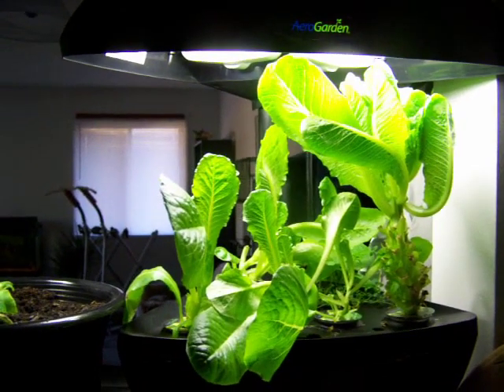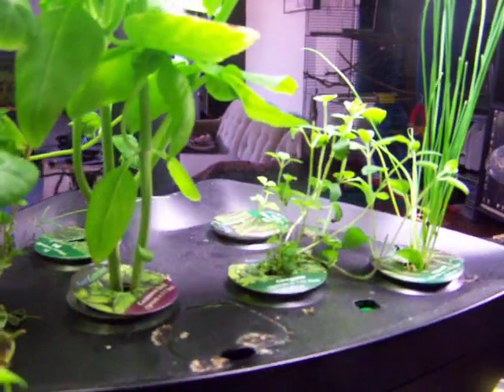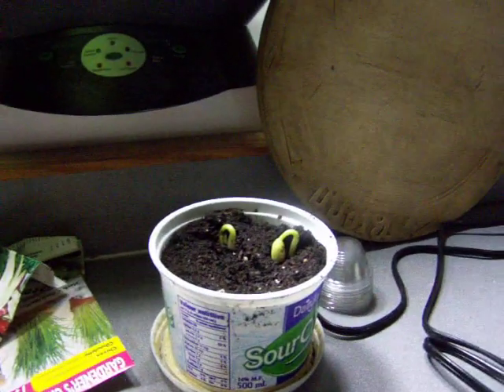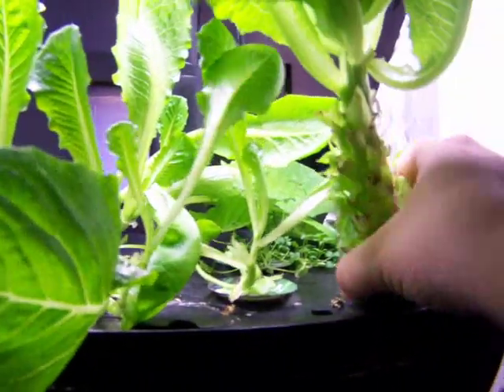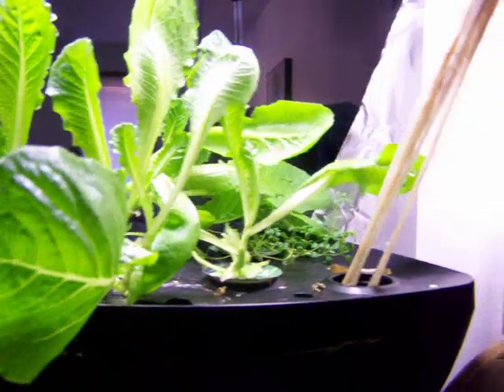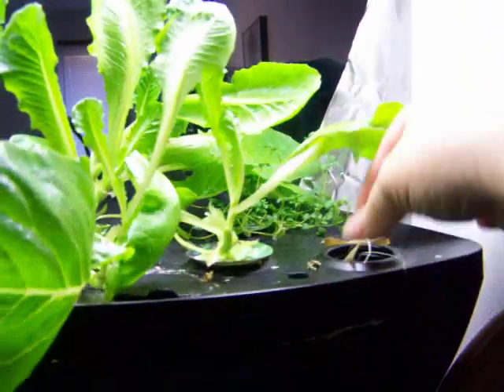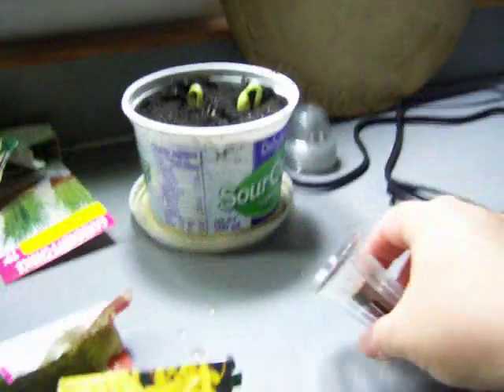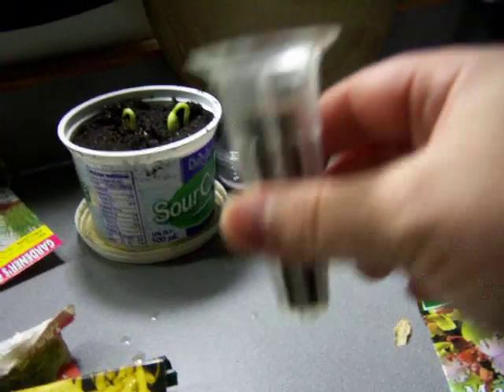Aerogarden Update 1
Removing some bolted lettuce, and replanting. The lettuce is bolting because of the heat, so going to try a Mesclun mix, with radicchio and oriental greens.